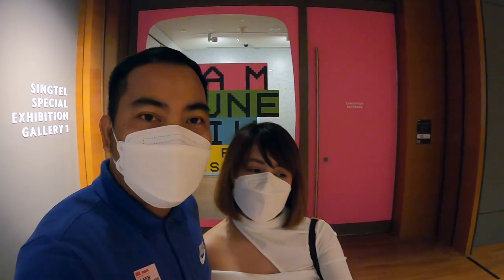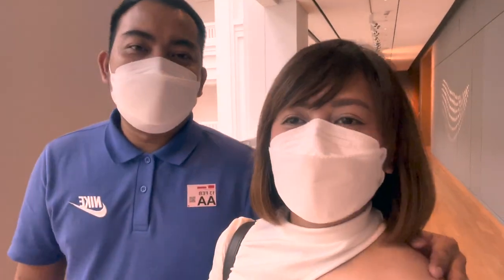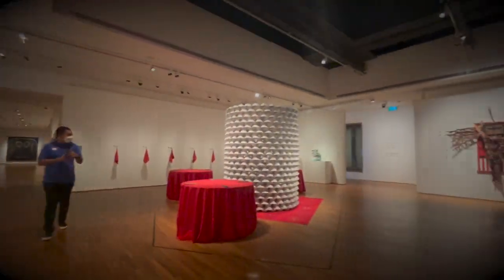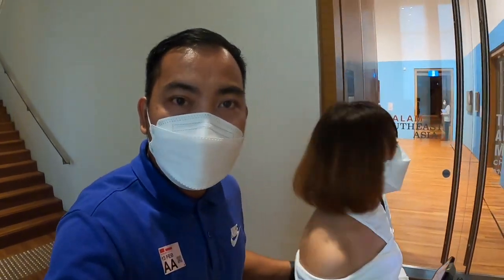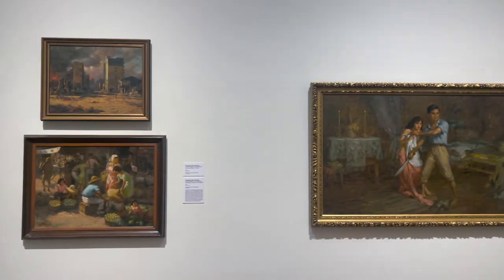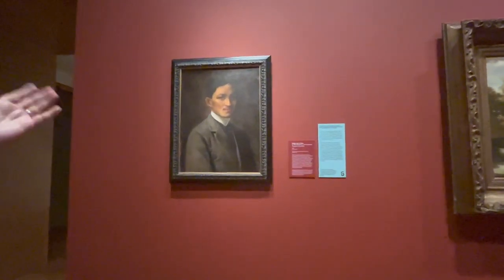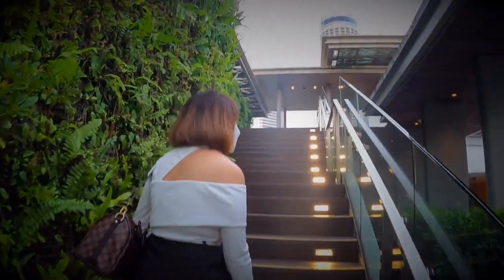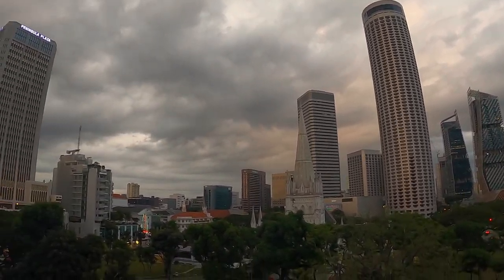Date at the Museum (Not your Ordinary Valentine's Date) | WalterNei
Happy Valentine's day! Join us as we celebrate our valentine's day at the National Museum of Singapore and National Gallery Singapore.

We were surprised to see a lot of paintings done by Filipino artists like Fernando Amorsolo and Juan Luna. It is the portrait of Jose Rizal that captured our attention the most, painted by Fabian de la Rosa.